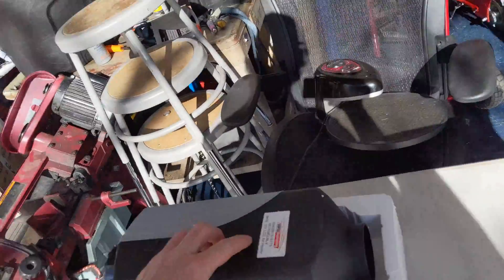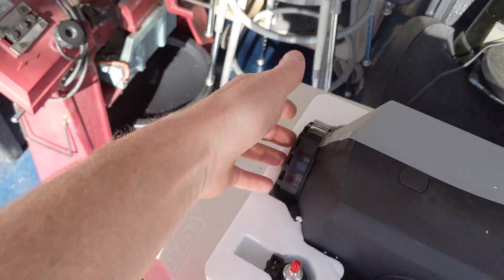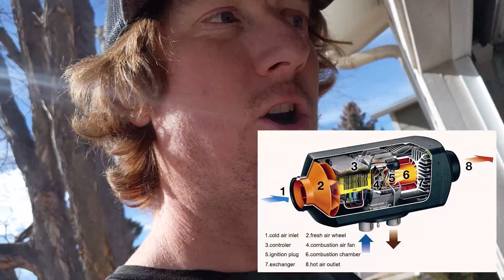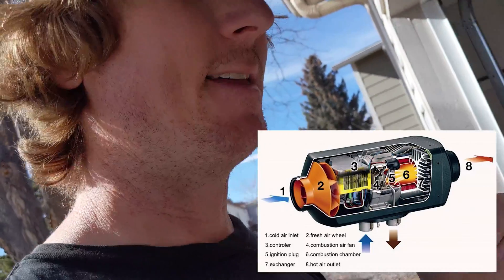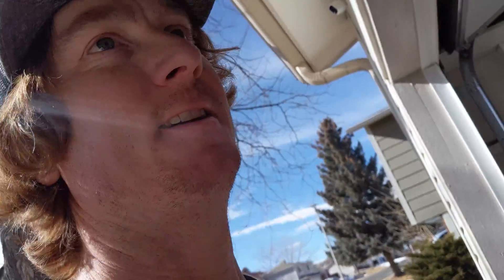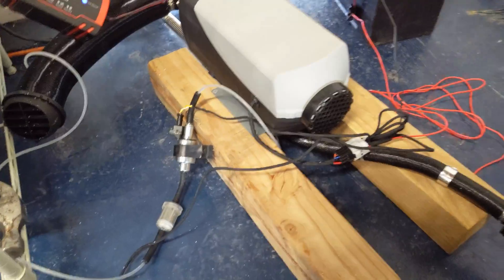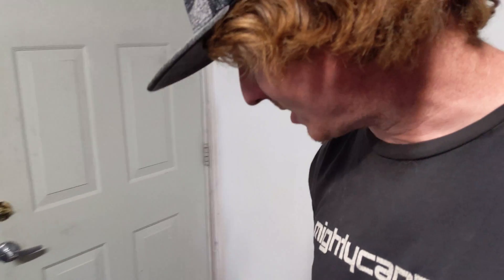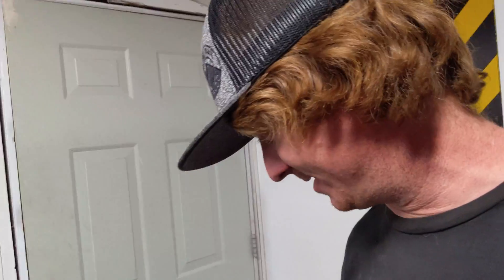Cheap Chinese Diesel Air Heater RUNS on GREEN Alternative FUELS?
Testing E85 in my Cheap Chinese "Diesel Air Heater" for cleaner burning and less stink.
Current E85 settings: min Hz 2.4, max 6.5Hz

This is the heater I chose
And Top Lube for E85